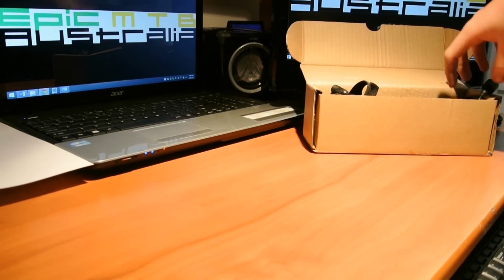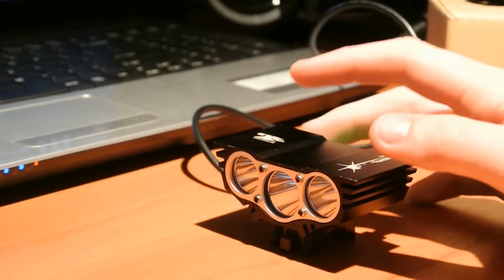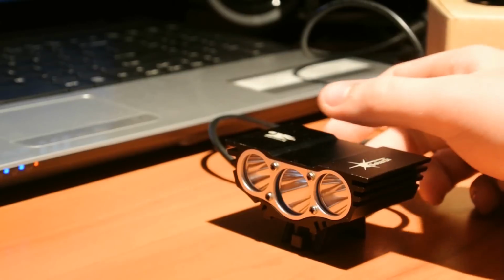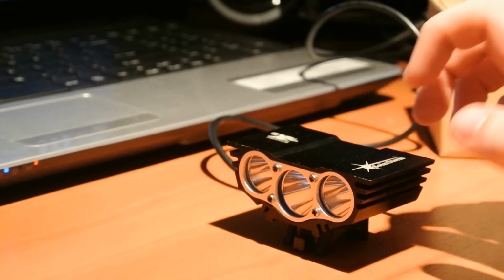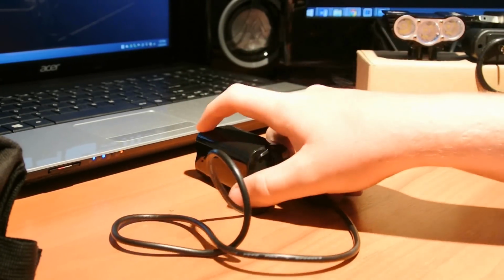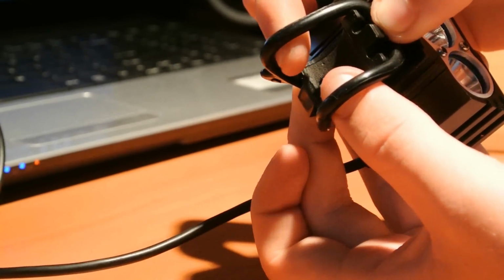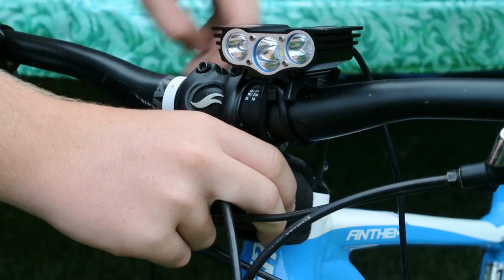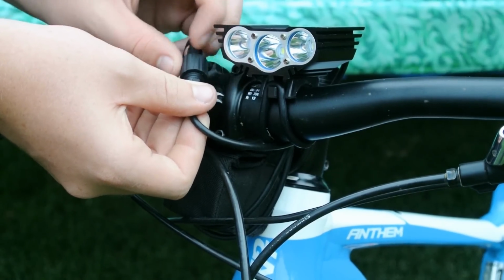SolarStorm 6000LM XML T6 3x LED Bike Light - Unboxing and Install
Unboxing and Install - SolarStorm 6000LM 3X CREE XM-L T6 LED Cycling Light.

Links:
SolarStorm 6000LM 3x LED Bike Light - Outdoor Footage

EpicMTBAustralia excepts no responsibility for anything in this video,
but expects full copyright privileges of all approved content.